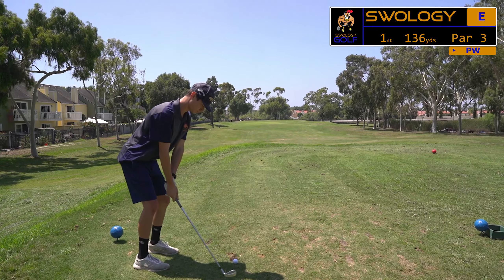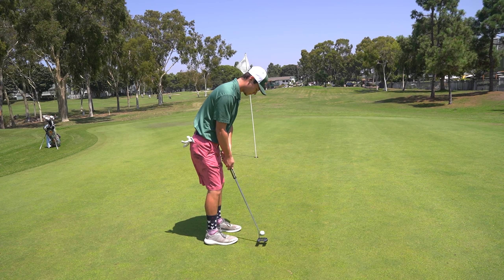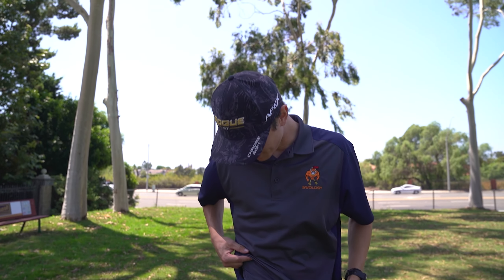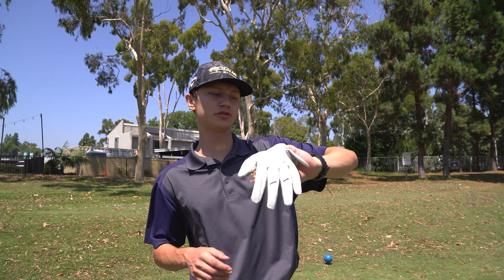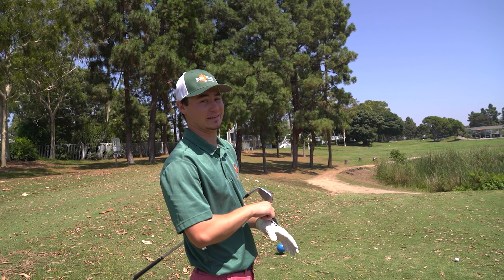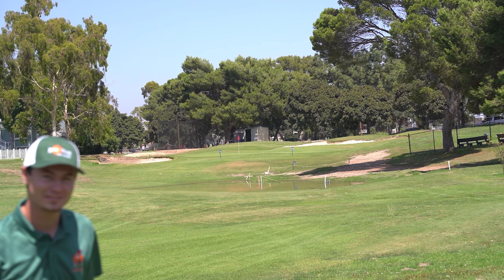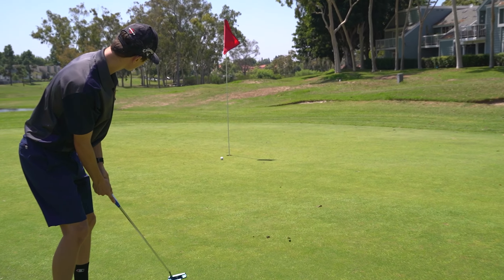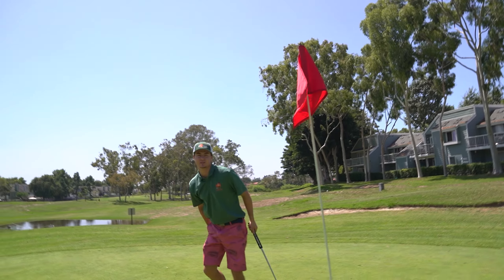Can We Finally BREAK PAR?!?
Once again we take on the challenge of shooting as low as we can in a scramble at Bixby Village Golf Course. The task is tall, but watch the whole video to see how low we are able to shoot. Just remember, there is always room for improvement.